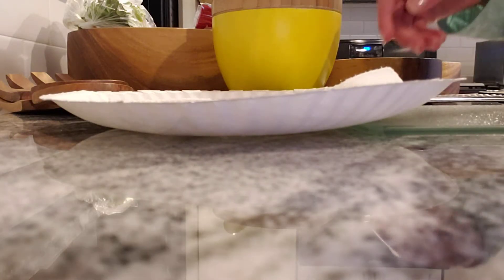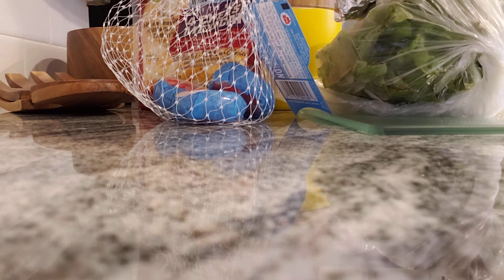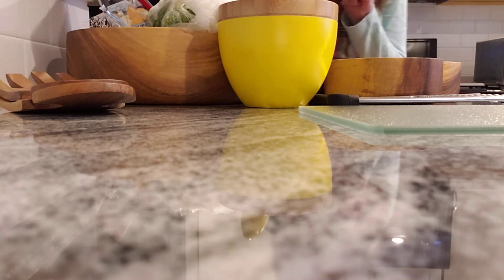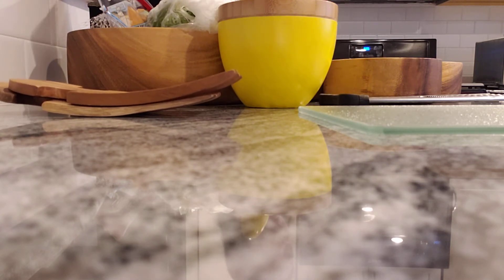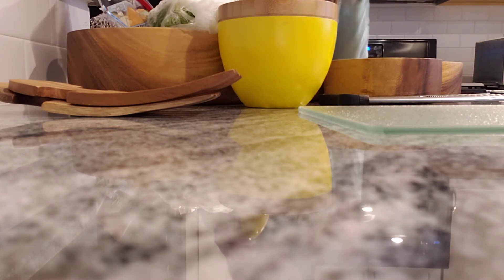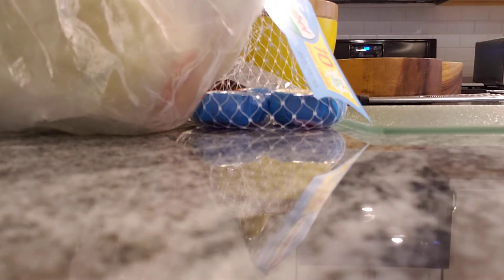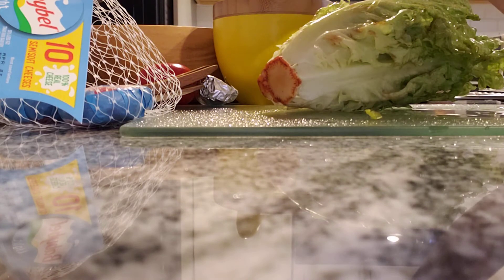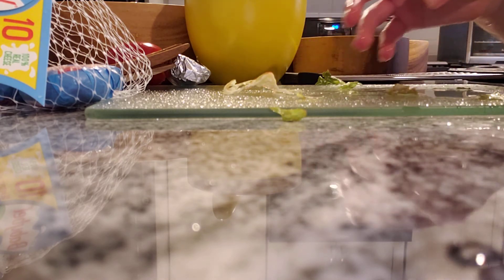Making Dinner With Hobby Master! Part 1!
Hi guys! Welcome back to hobby master! Today I am going to be making a yummy dinner and wash it down with some mouth-watering dessert!
Today's channel shout out is...
Maya and Jules!!